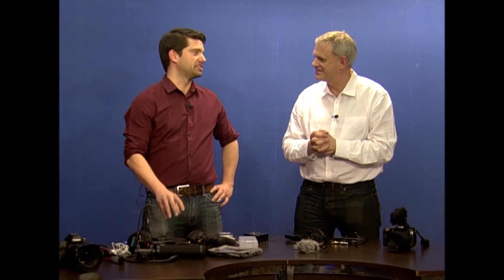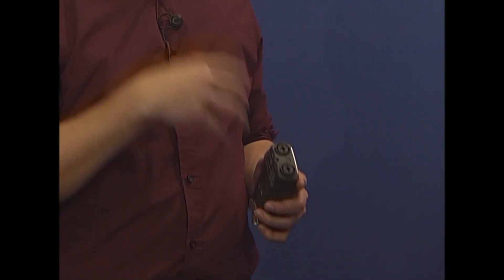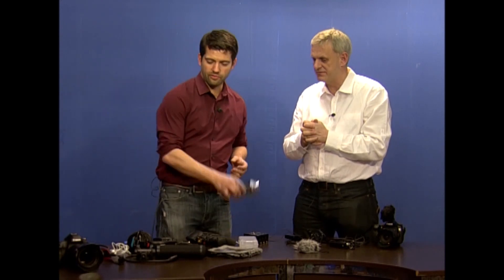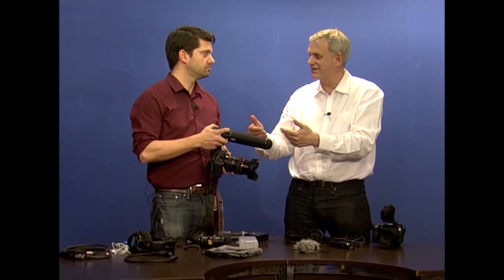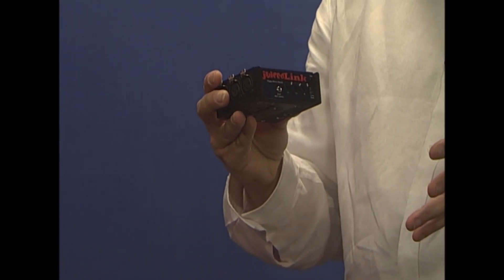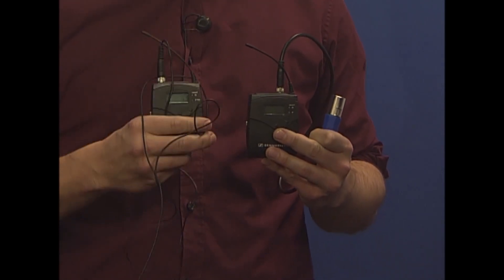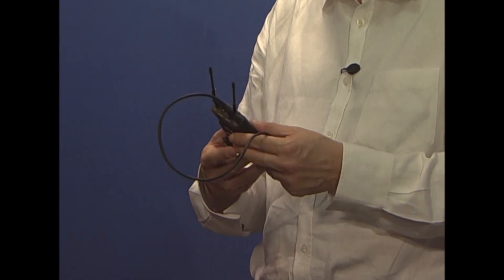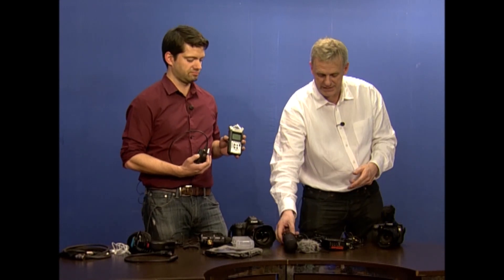Audio Equipment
In a studio in Tunis, Matt Ford and D J Clark discuss various advanced audio options for basic multimedia journalism practice. This is the second in a series made in Tunis for World Press Photo connected learning.